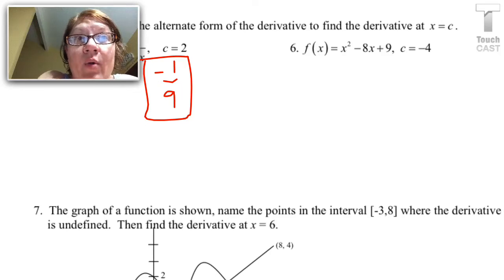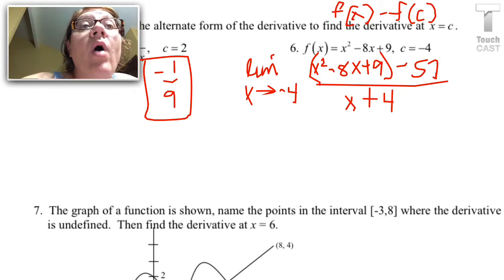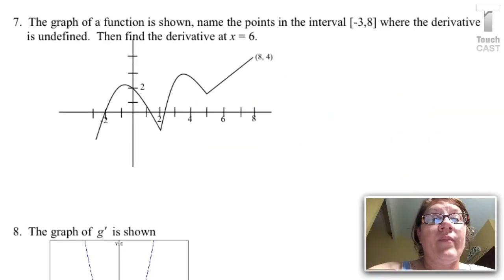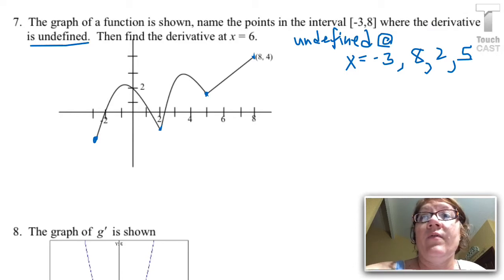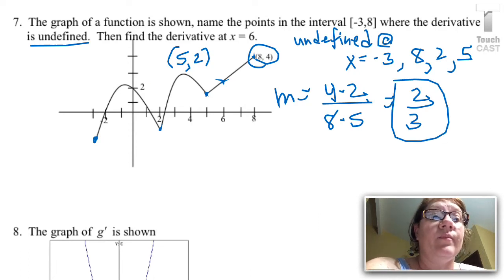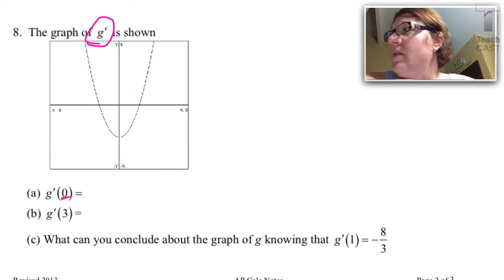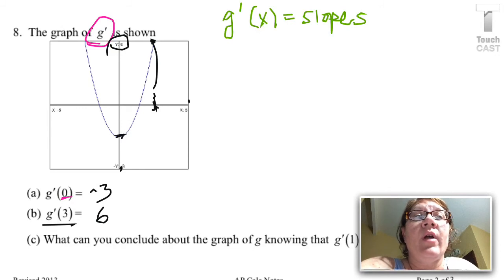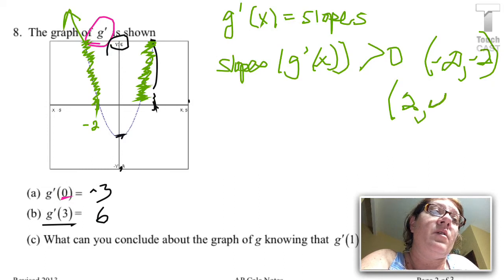2.1b notes pt3